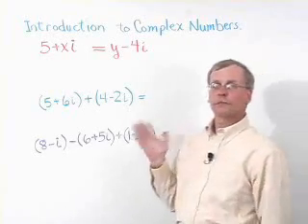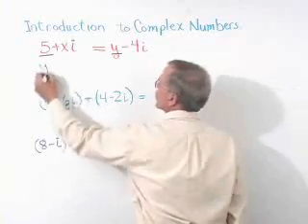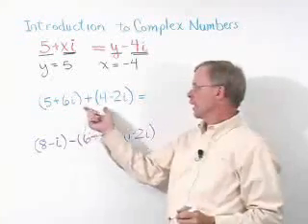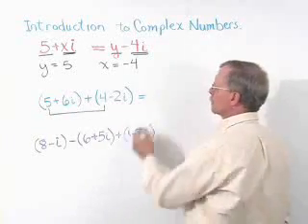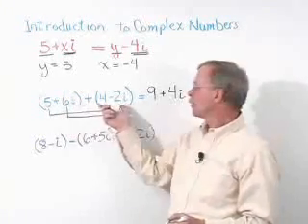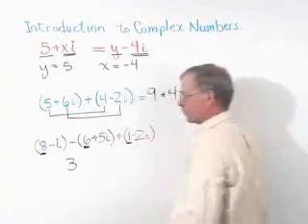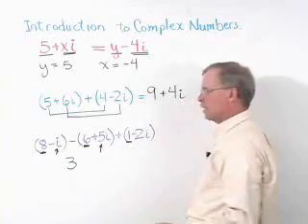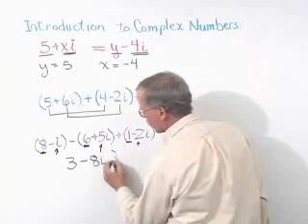Math Lesson 58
more math tutoring help from your favorite video tutor

hope this helps you in your studies